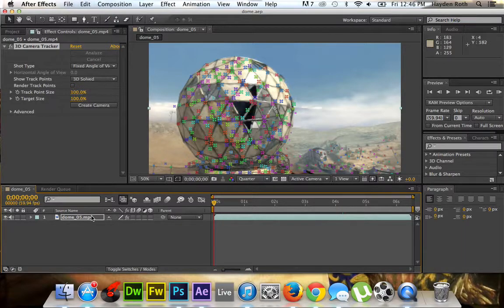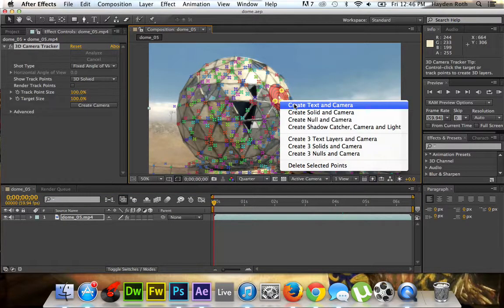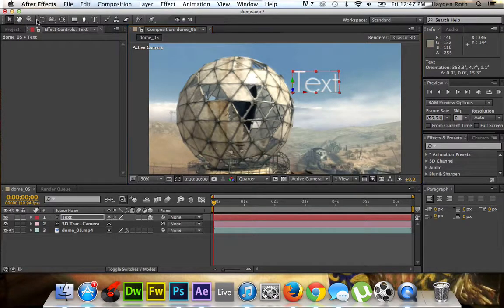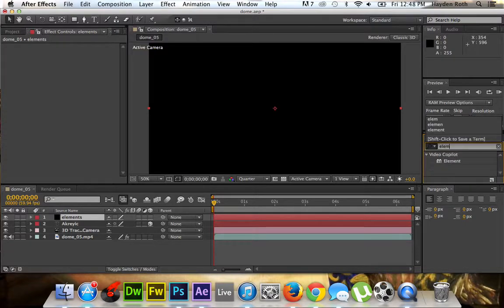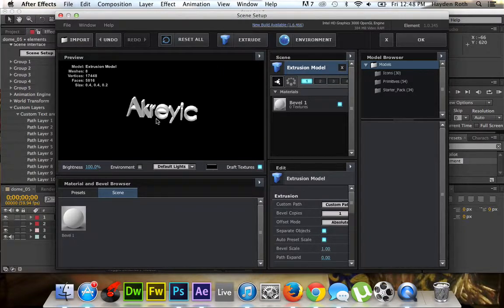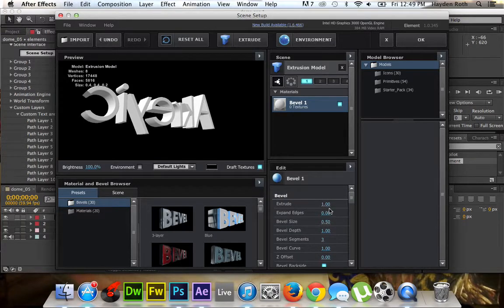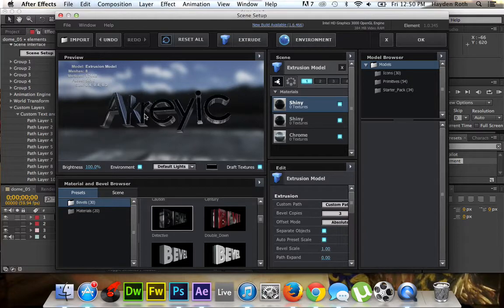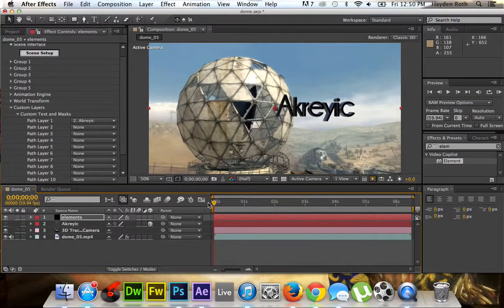AAE Tutorial *PART 1*: Animate 3D Motion Tracked Text & Logos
*IT IS 100% AFTER EFFECTS! NO OTHER PROGRAMS ARE USED!* This tutorial will show you how to make text move while it is motion tracked to a point.  This is so you dont just have text sitting there following the camera.  You can do tons, and tons of things with this so dont be afraid to experiment!